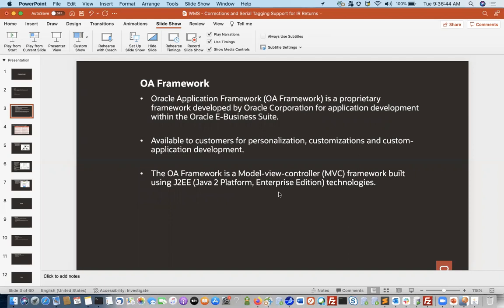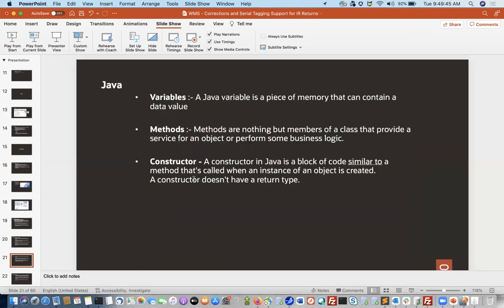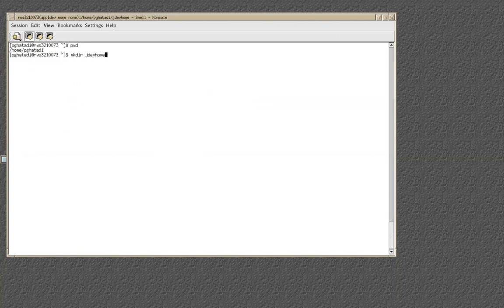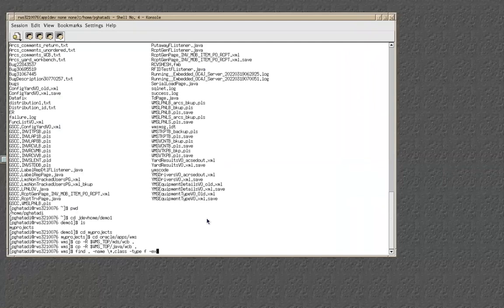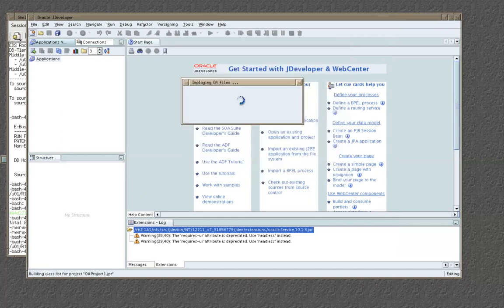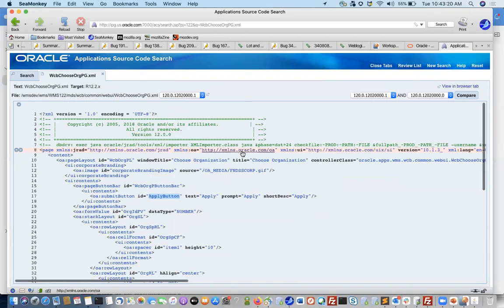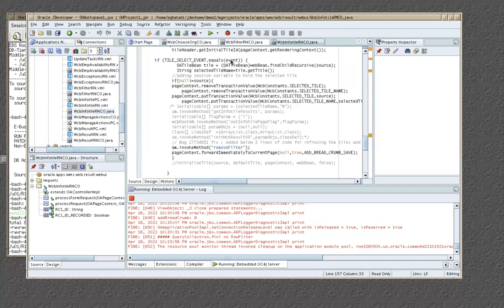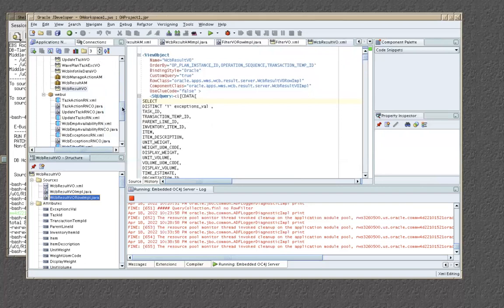OAF Basics and Jdev Setup by Praneeth